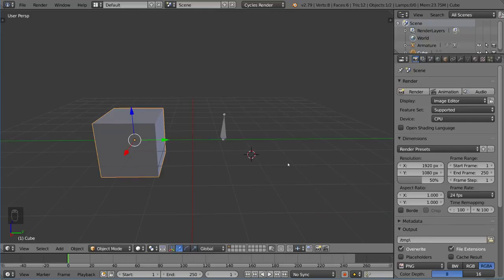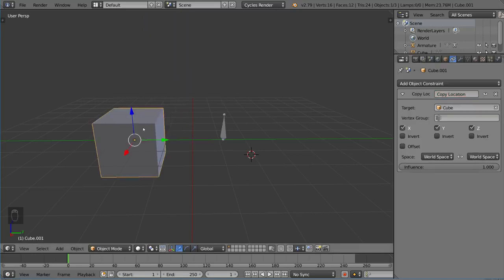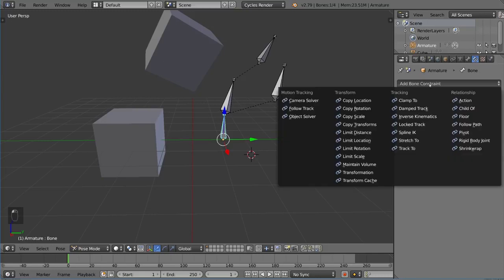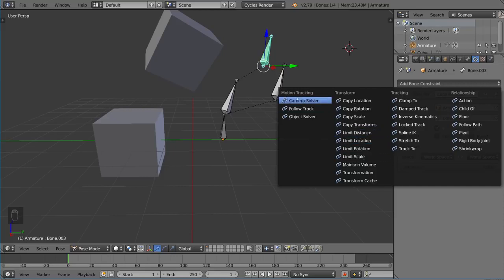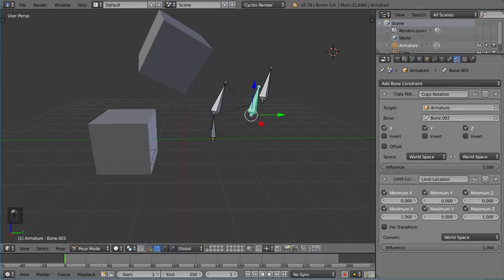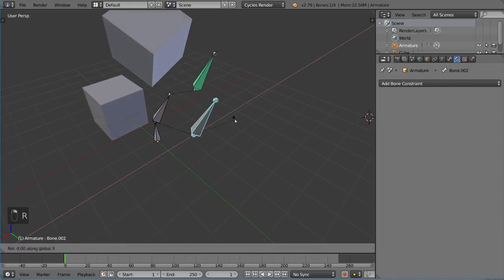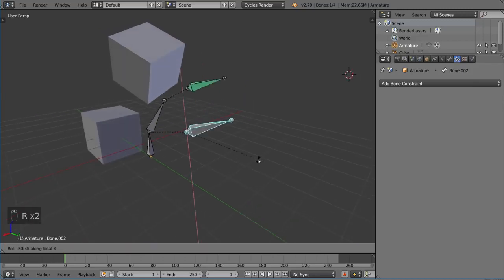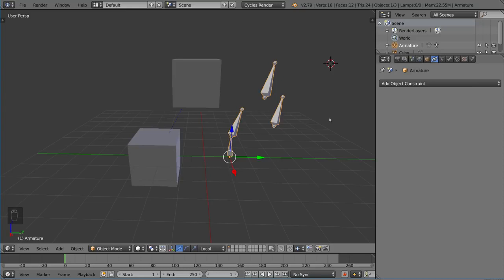Constraints Copy & Limit Transform Blender Fundamentals